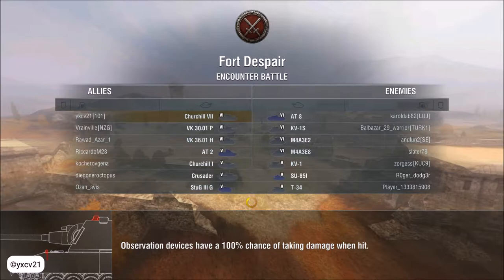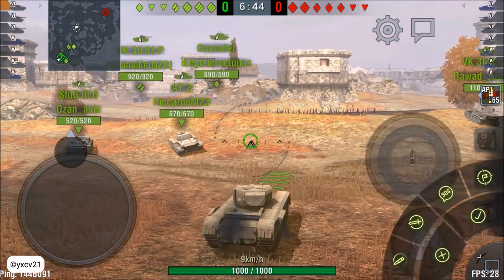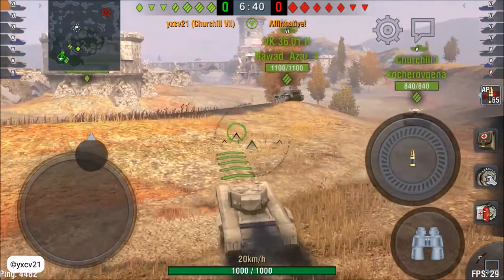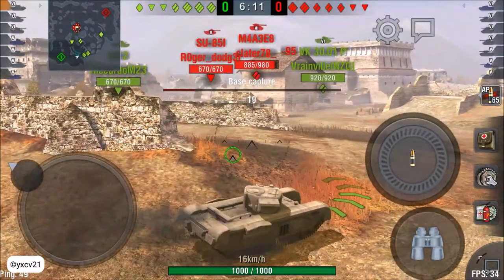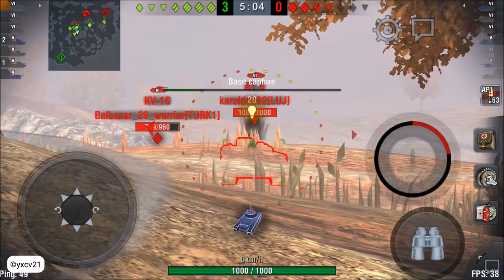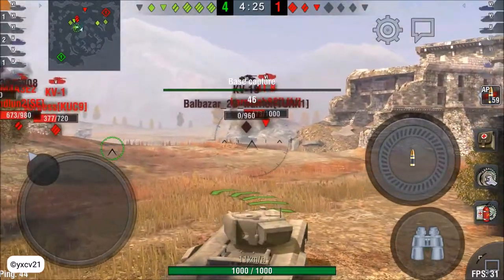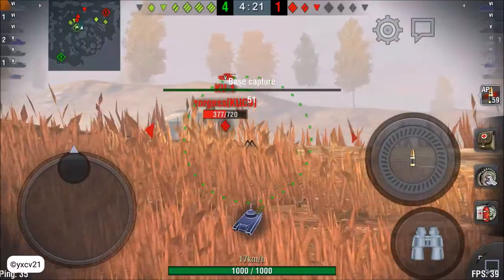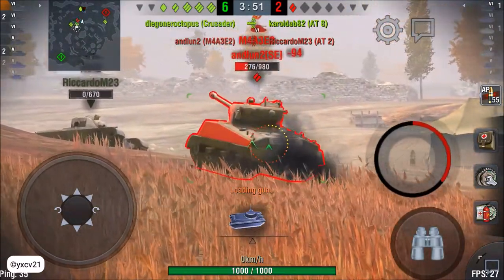World of Tanks Blitz #205 Churchill VII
Lets Play World of Tanks Blitz on Android with the Tier 6/VI British Heavyclass Tank Churchill VII